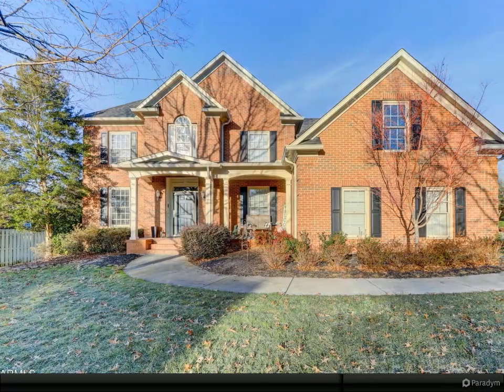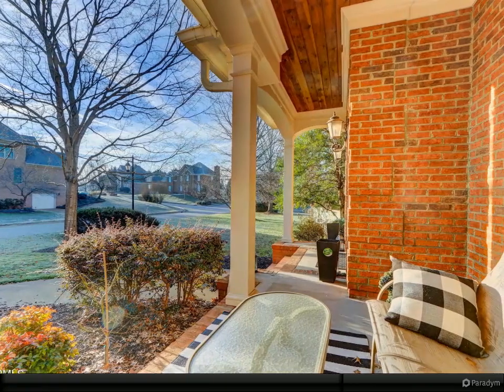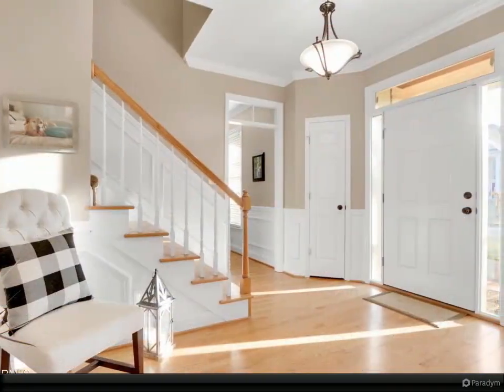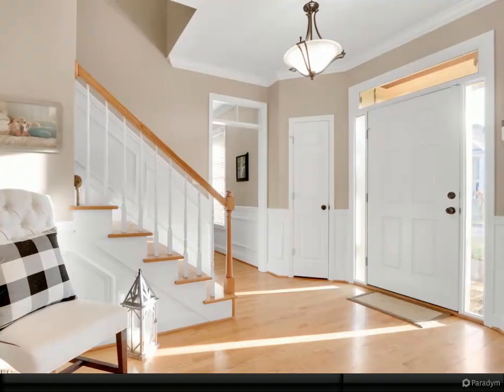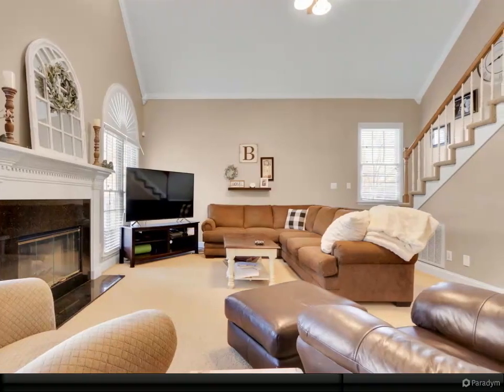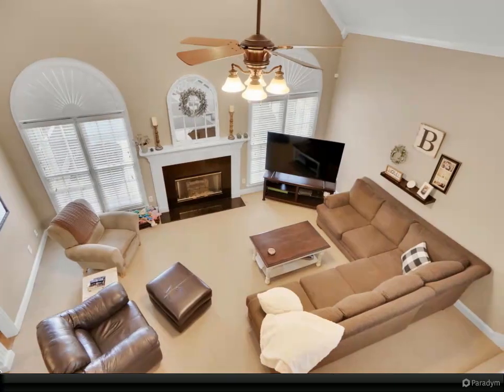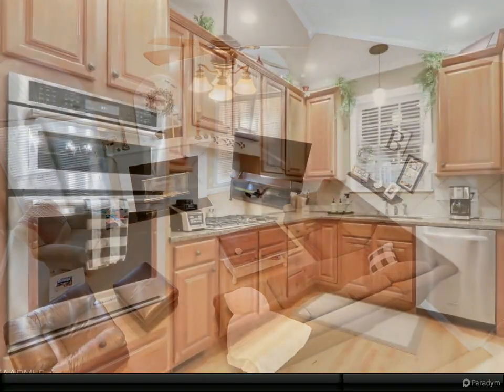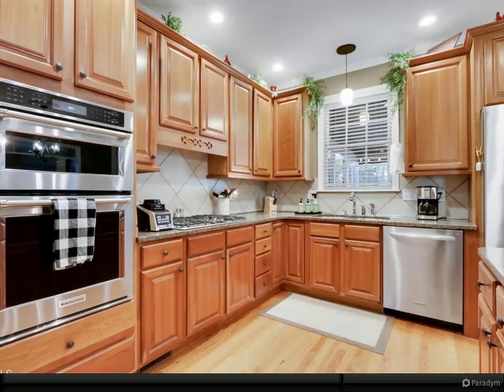1807 Lytton Hall Lane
3 full bath, 1 half bath